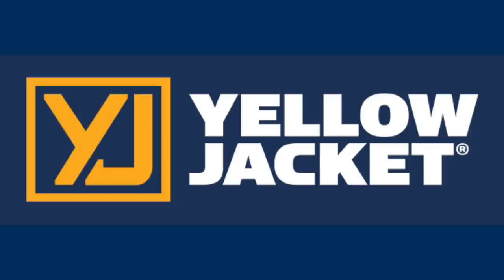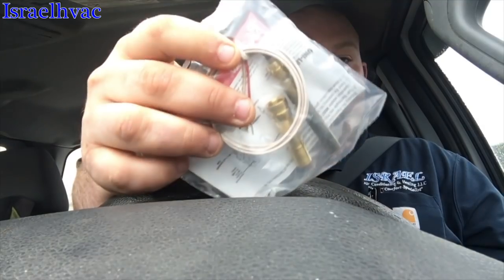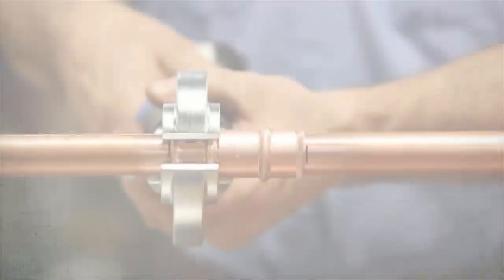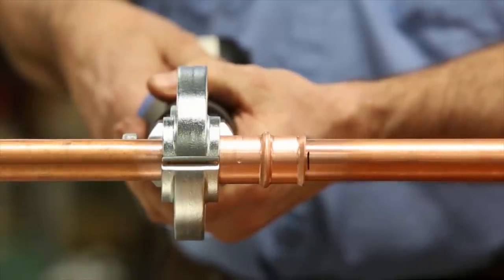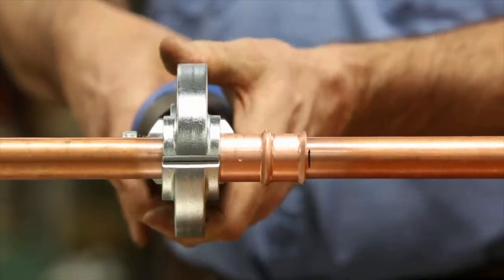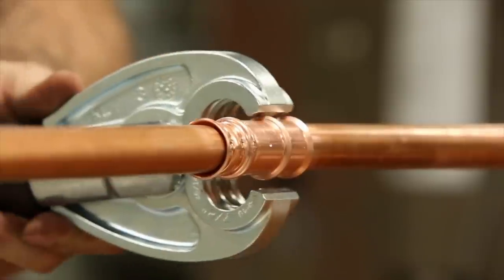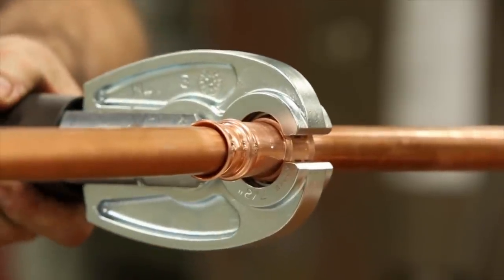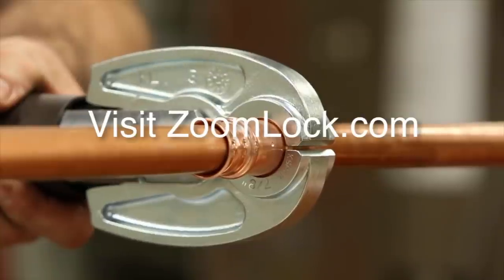HVAC Vlog | Wall Furnaces